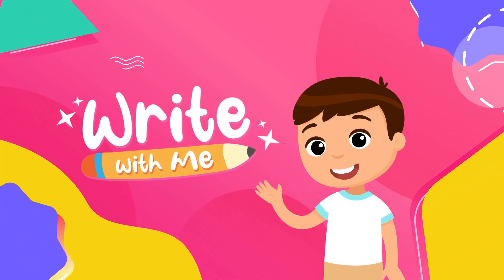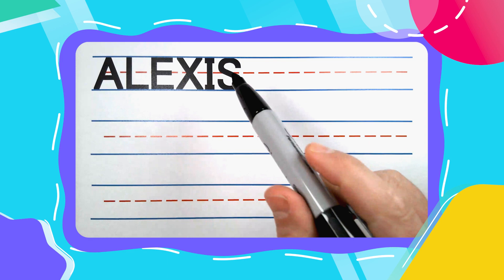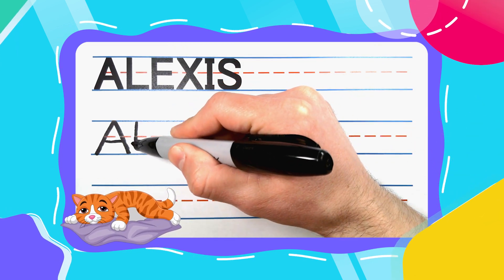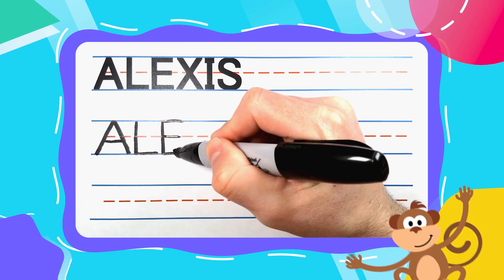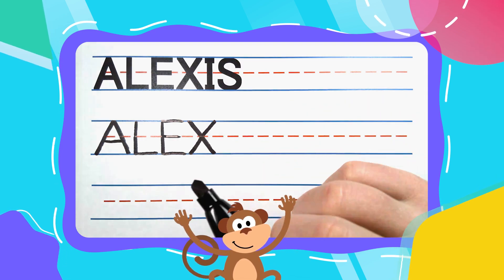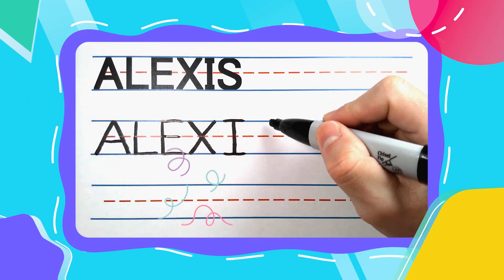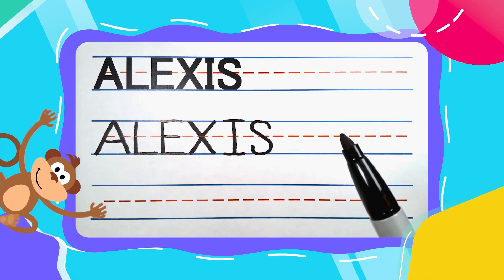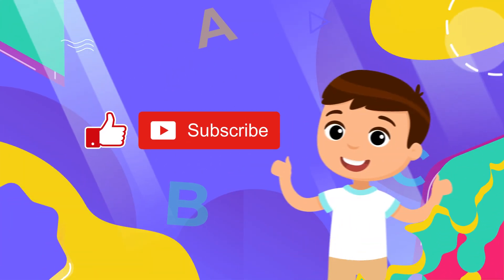How To Write ALEXIS | Write With Me! -- FOR KIDS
In this video, you will learn how to write the name ALEXIS in all capital letters. Check out the channel and subscribe to get access to free PDFs so that you, your child, or your students can practice along with all of the Write With Me videos.